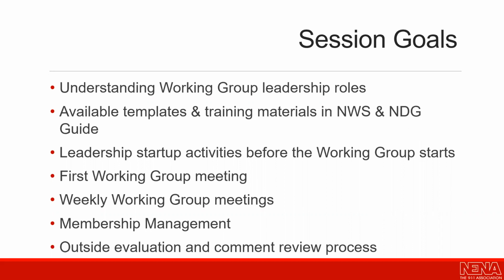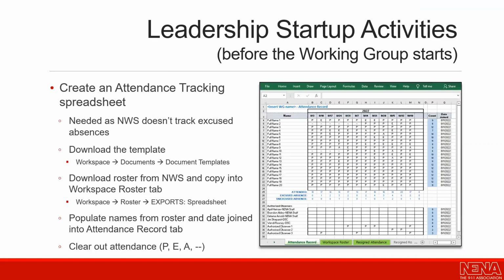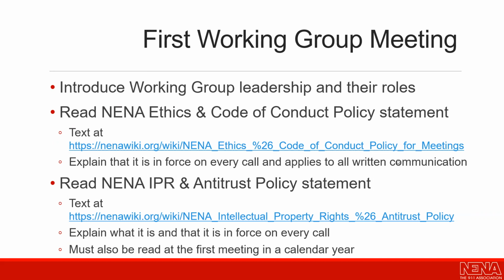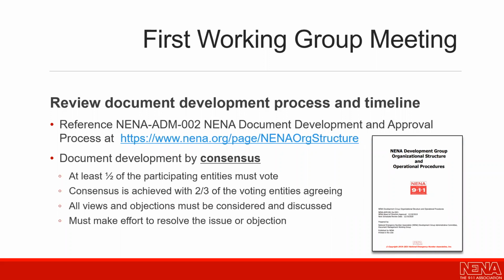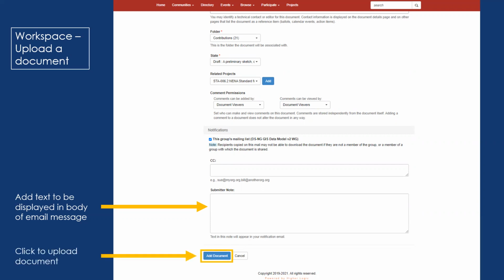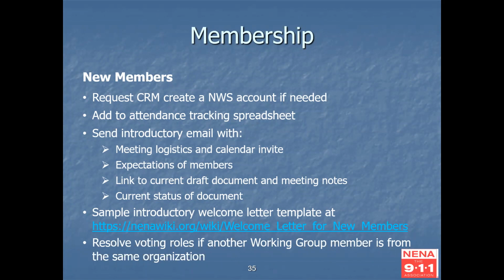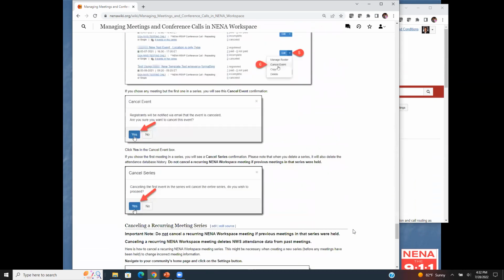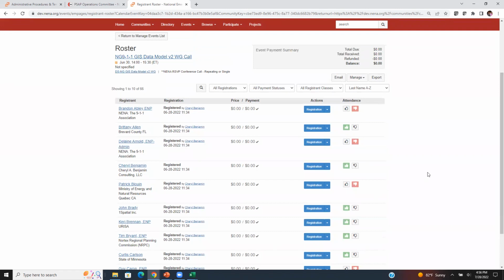NENA WG Leader Training